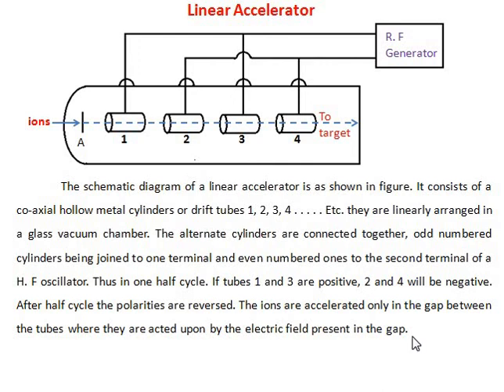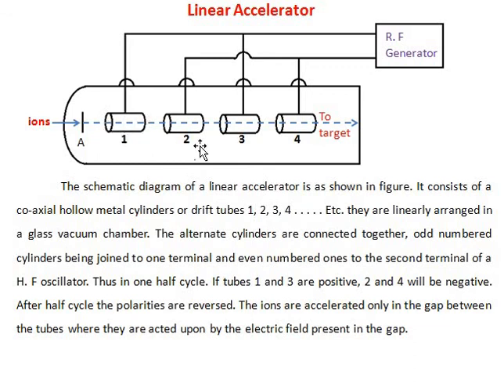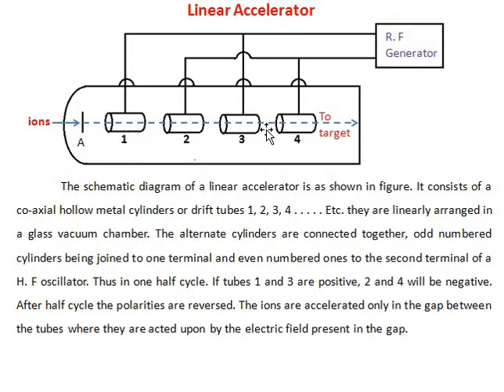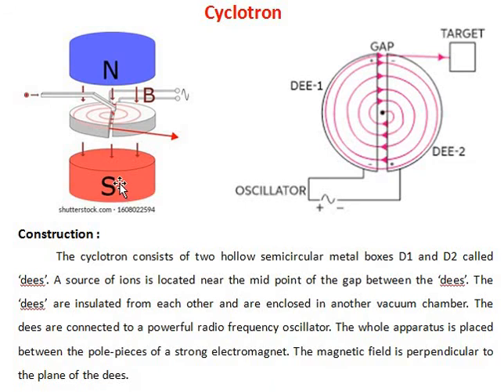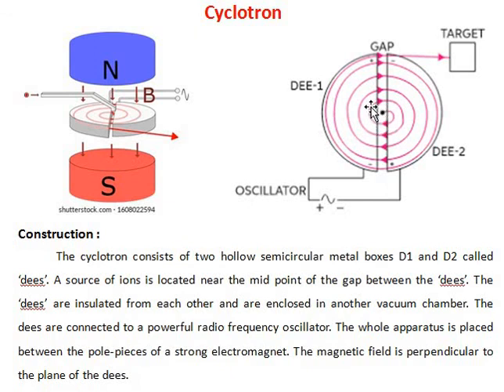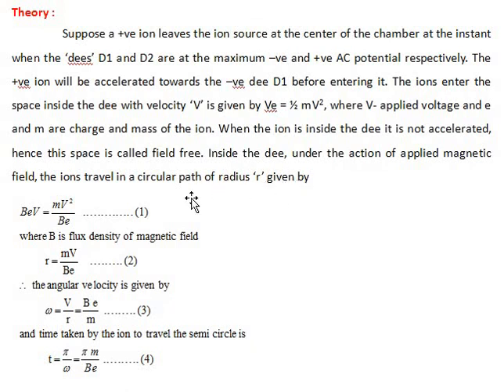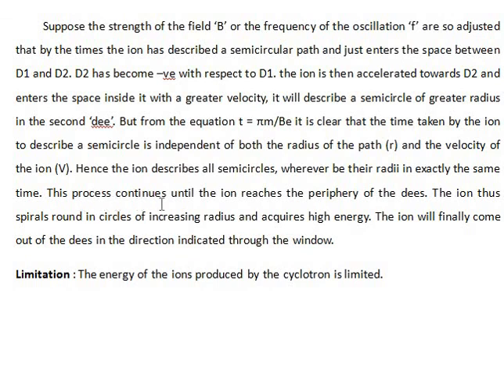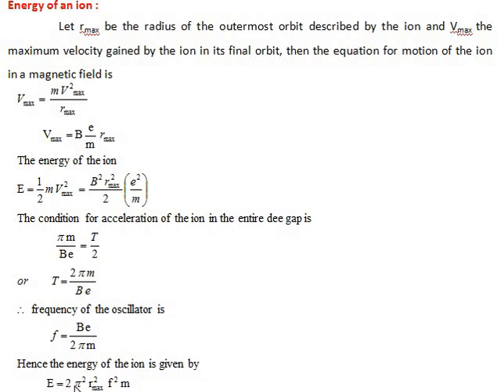Physics Nuclear Physics Class 9